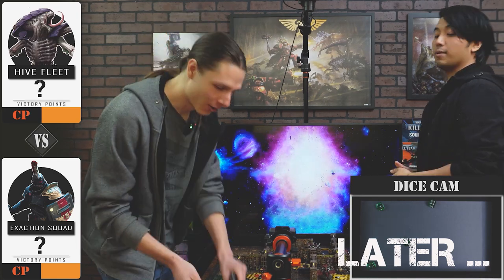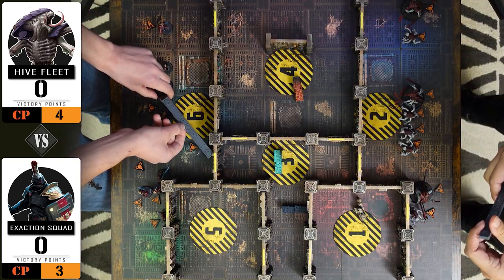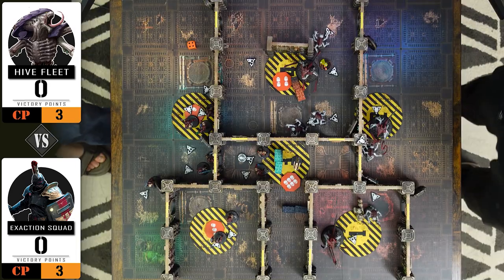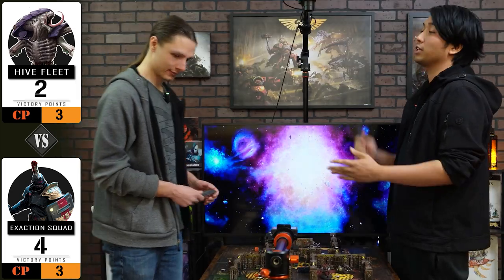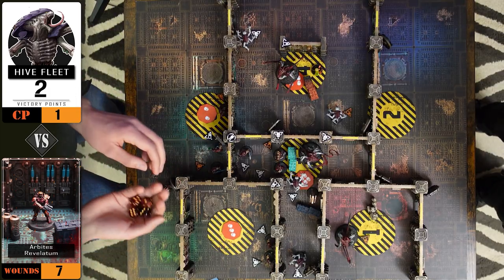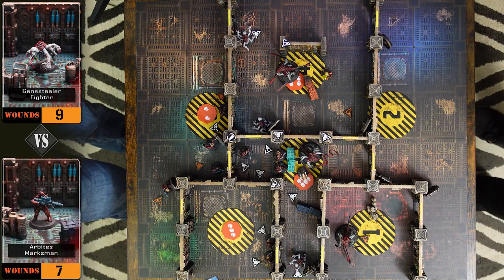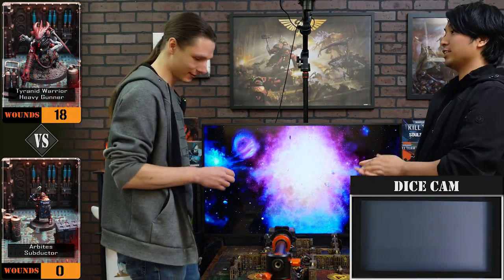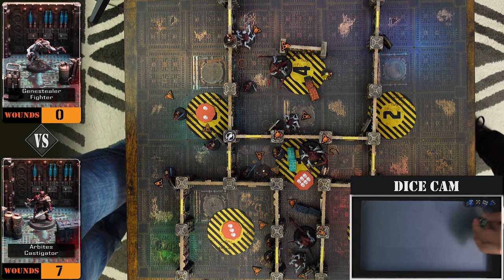Exaction Squad Vs Hive Fleet: Kill Team Into The Dark-Critical Operations 2022 Close Quarters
In this Warhammer 40k kill team battle report, Riggon's Exaction Squad and Pete’s Hive Fleet Kill teams face off in a thrilling matchup.

Timestamps

00:00 preview
00:09 intro
02:21 turn 1
07:22 turn 1  recap
09:26 turn 2
19:29 turn 2 recap
21:59 turn 3
27:00 turn 3 recap